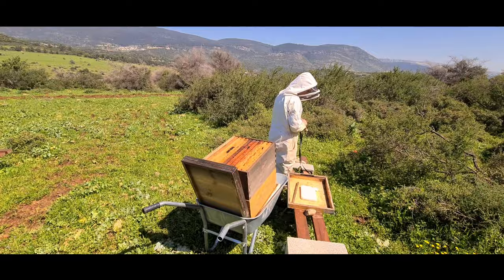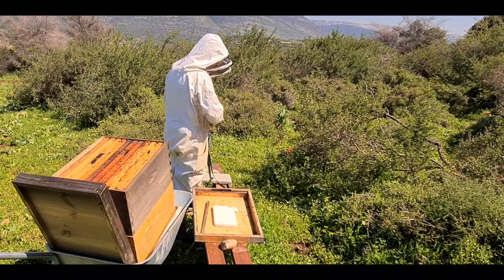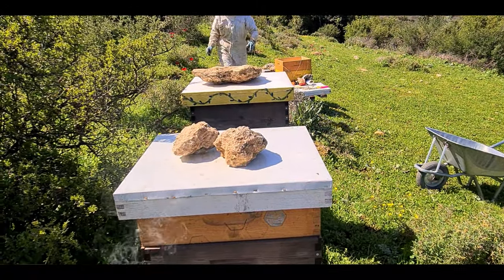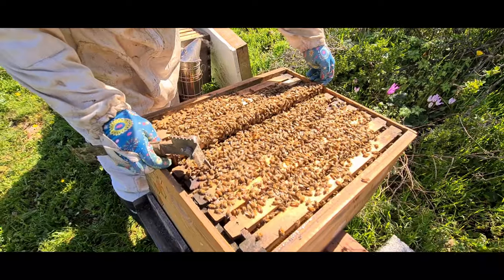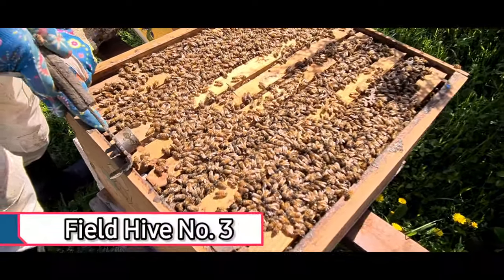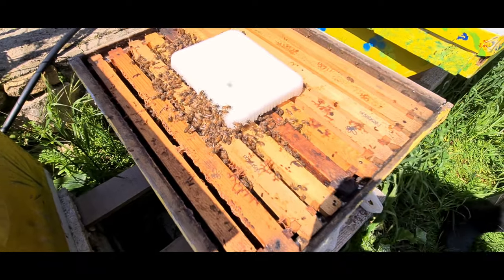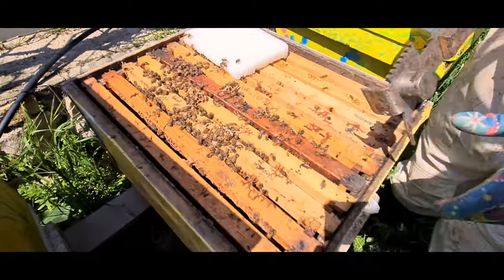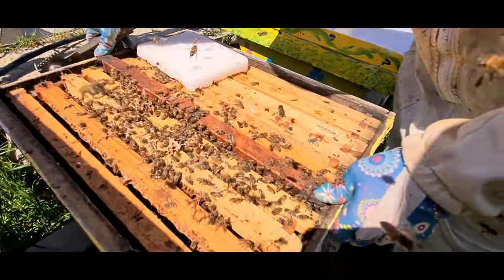Springing Forward: Beehive Check & Move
After the coldest winter in over 70 years, and two and four-legged varmint damage and snitches, we lost almost half of our hives out in a nearby field.

But, as you'll see, the ones who survived, apparently survived well.

So, some we're selling, and others were brought back to our Backyard Bee Yard for special attention and care - because everything we do at Neshikha is done with 100 percent love.

Neshikha (nesh-ee-KAH - the Hebrew word for kiss) -
We are beekeepers working with, and advocating for Special Needs people.
Located near the Sea of Galilee, Neshikha is home to Israel's most pampered bees (in our opinion, of course).

We are blessed to live in an amazing place and welcome visitors year-round. Come visit!

Or for a quick, kissable fix try us on Instagram  & Facebook -